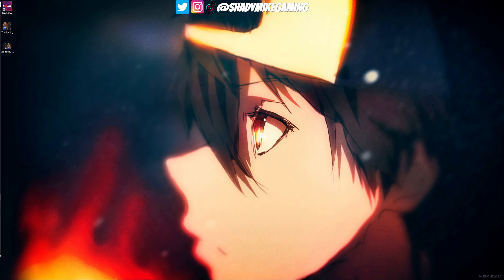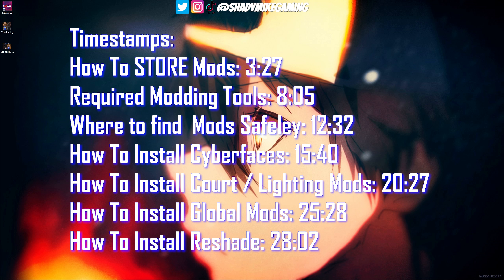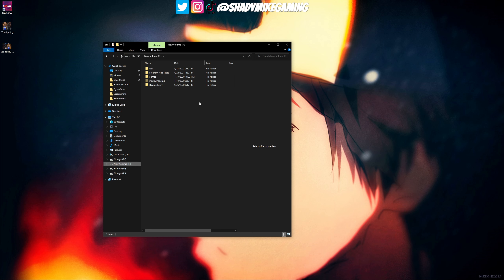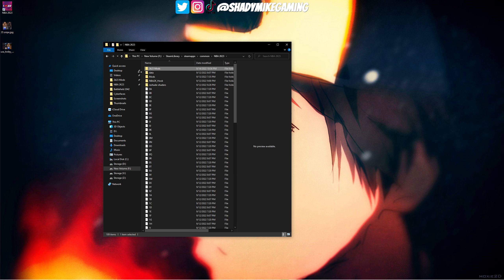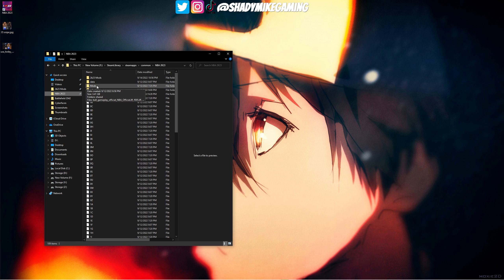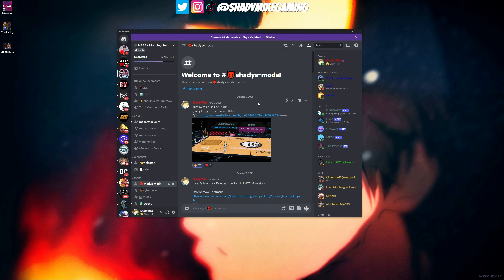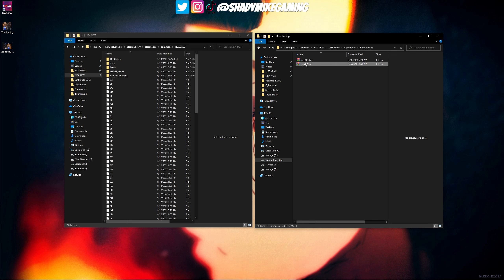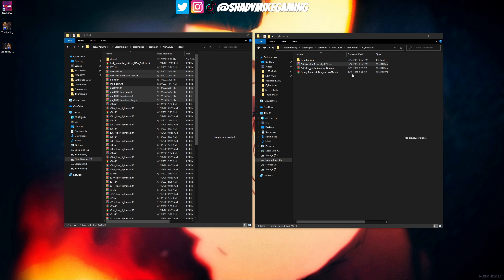NBA2K23 Beginners Modding Tutorial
*The 'Ultimate Shared Folder' that I installed in this video is in the discord pinned to the "miscellaneous" section.

Timestamps:

0:00 Intro
3:27 How To STORE Mods

8:05 Required Modding Tools
12:32 Where to find  Mods Safeley
15:40 How To Install Cyberfaces
20:27 How To Install Court / Lighting Mods
25:28 How To Install Global Mods

28:02 How To Install Reshade